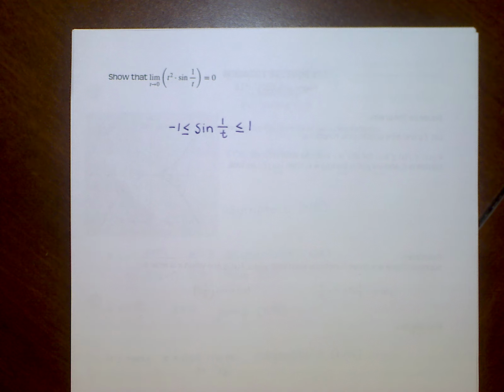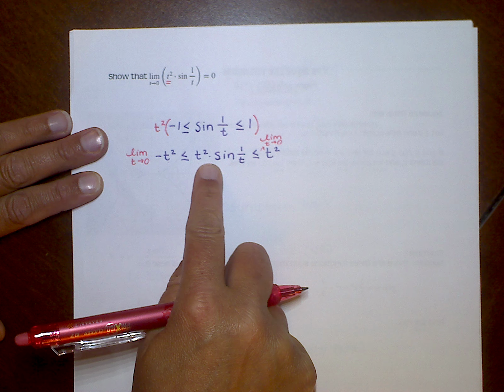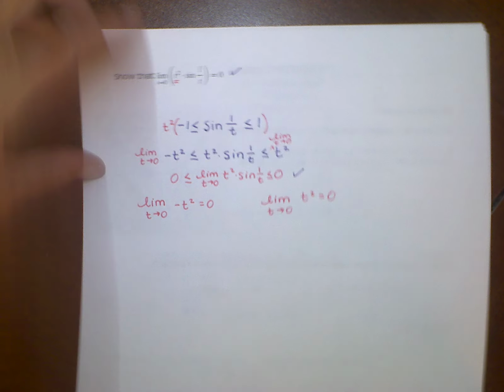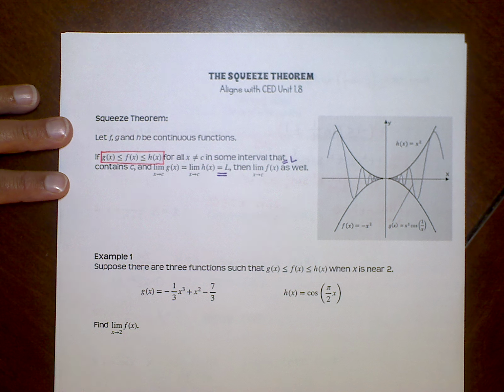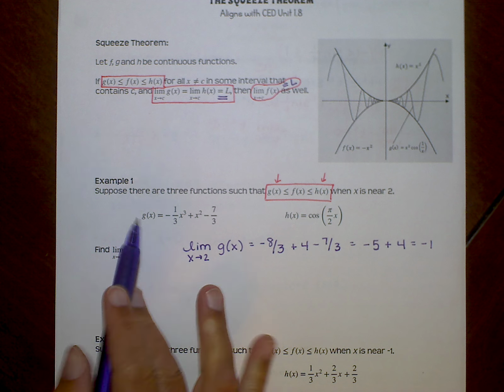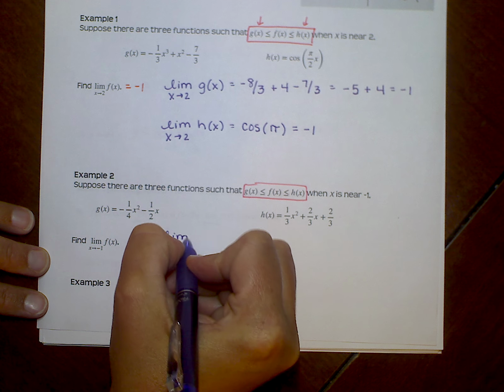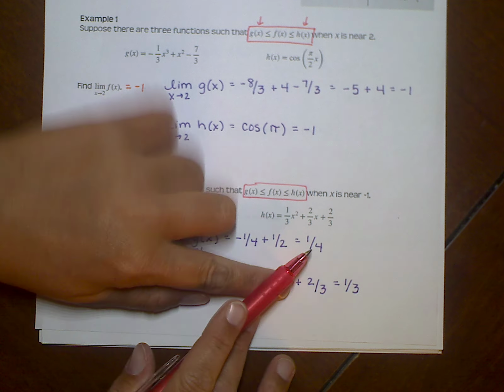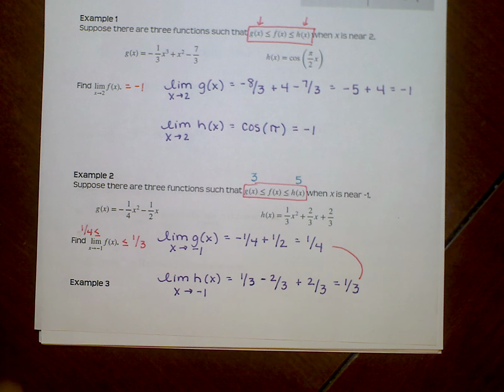Squeeze Thm (1.8)